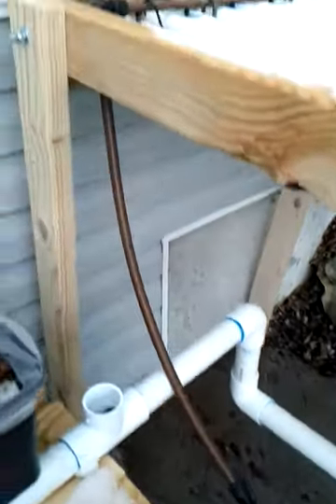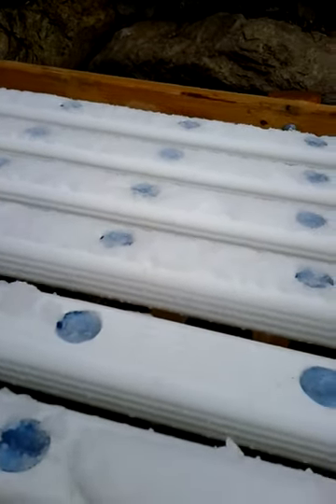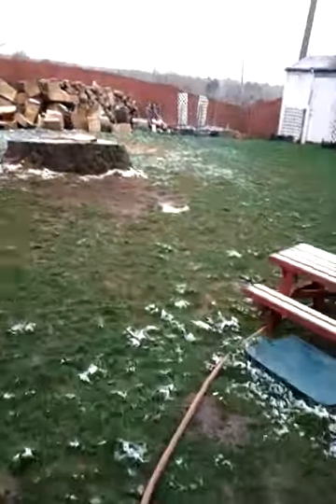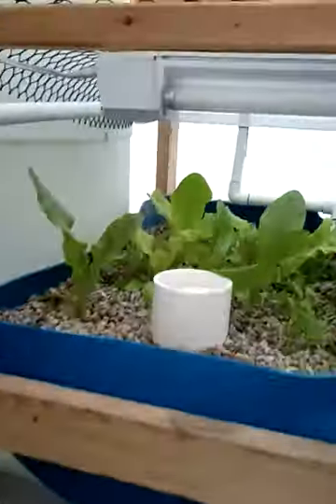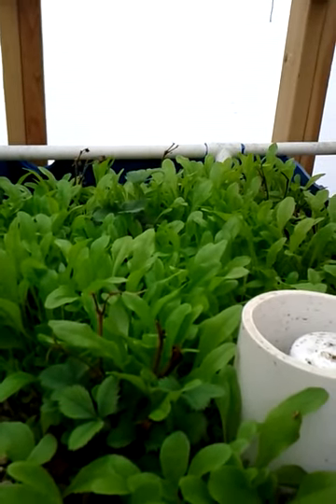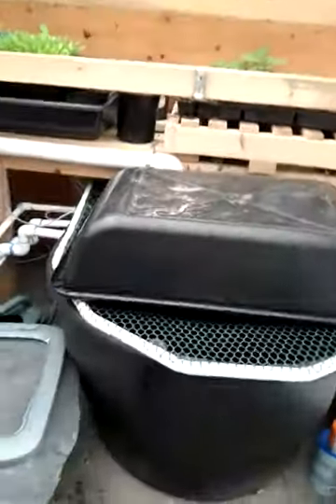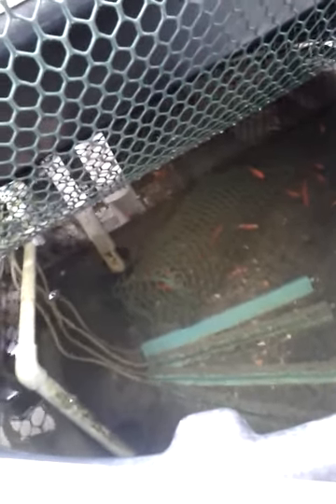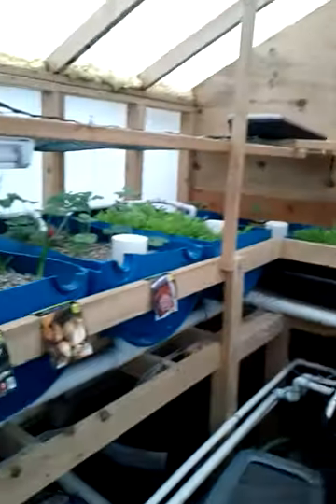Hydroponics update Aquaponics update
Showing my new hydro system for vegetable growing and the aquaponic system has explosive growth.